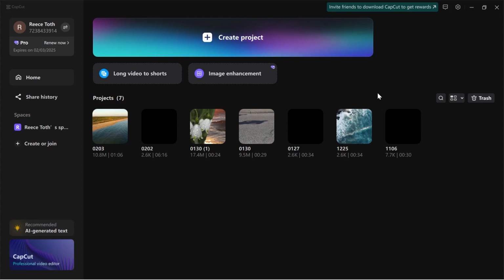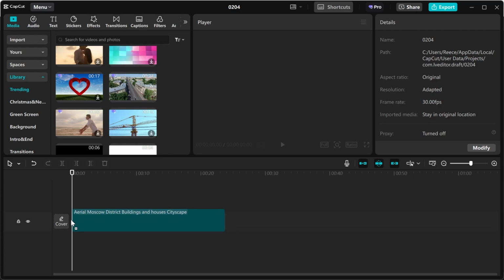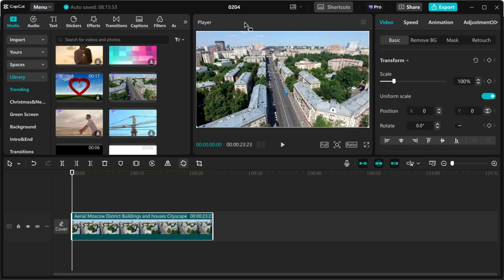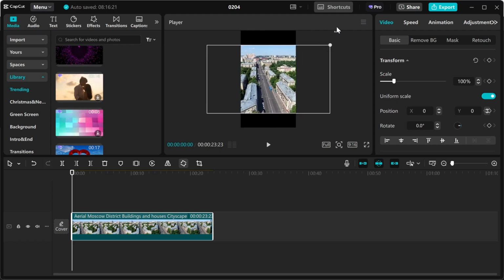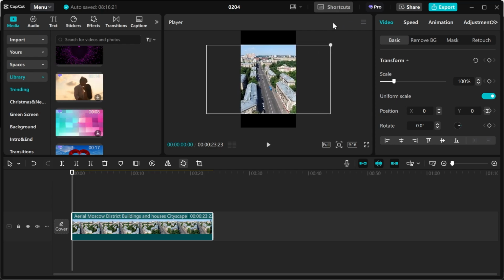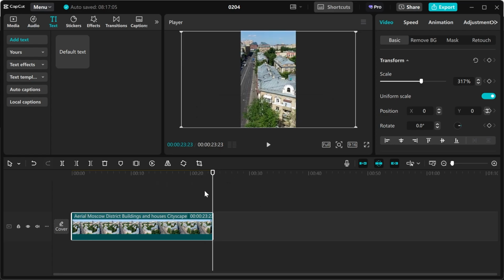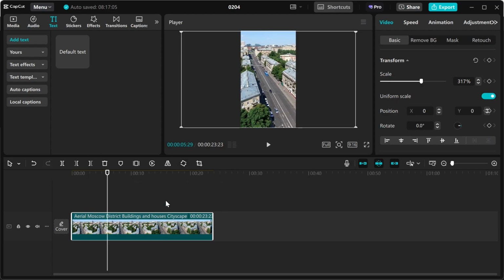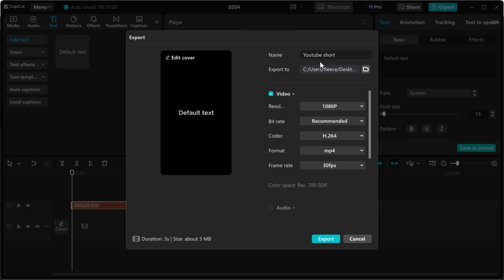How To Make YouTube Shorts With CapCut PC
Learn how to make YouTube Shorts with CapCut on PC in this quick and easy guide! This tutorial will show you how to set the right aspect ratio, add effects, and export in the perfect format for YouTube Shorts. Create viral clips, trending edits, and engaging content.